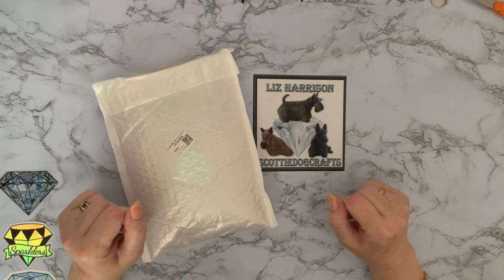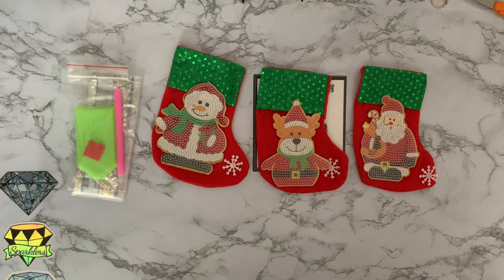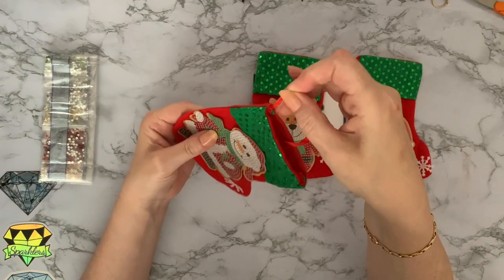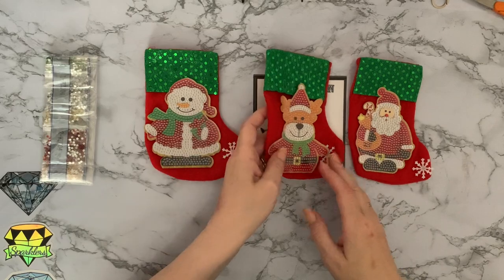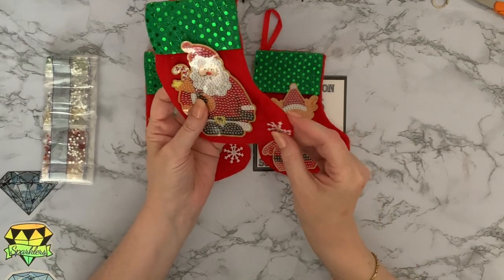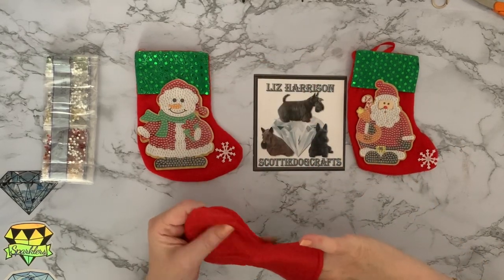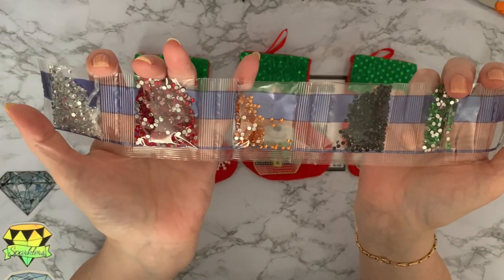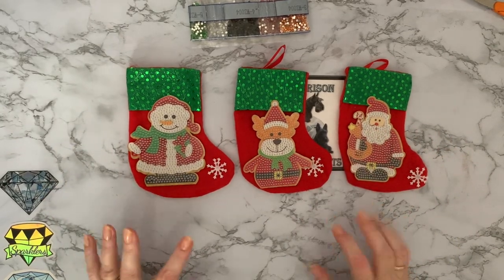Diamond Painting | UNBOXING | Christmas is coming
Hi, thanks for stopping by. Today’s video is a first impressions review of some seasonal projects form  Amazon

Diamond Painting Socks, ARVALOLET 3pcs Stockings Pendants DIY Diamond Painting Christmas Tree Hanging Decoration Socks